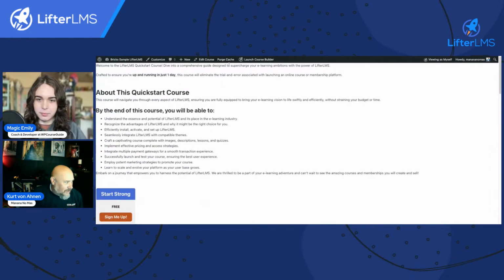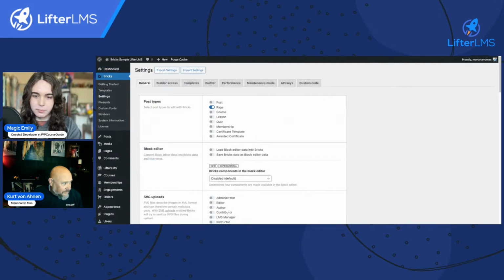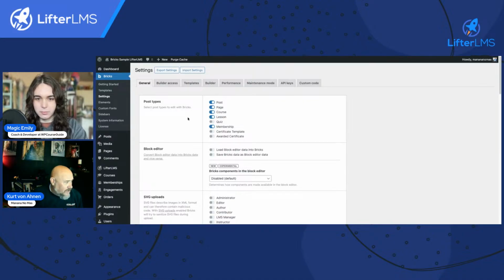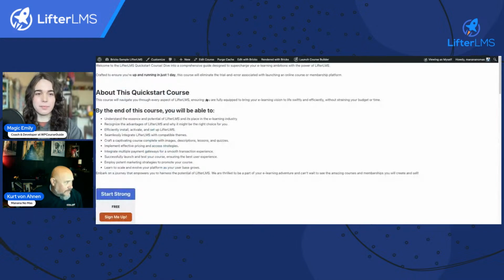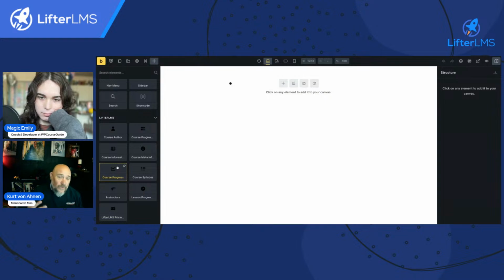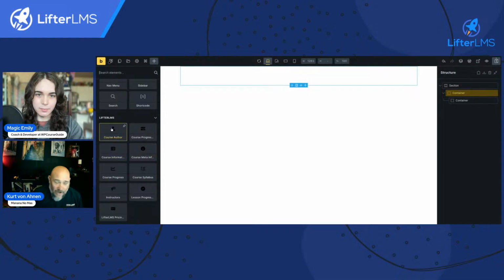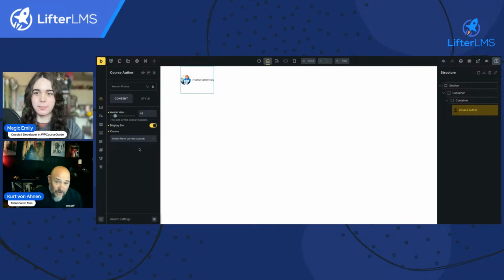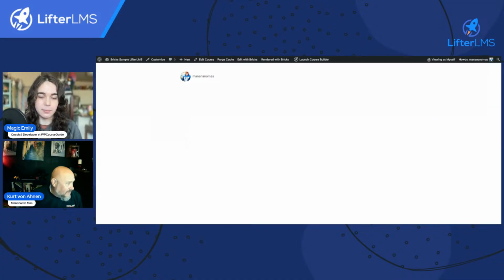Using Bricks in LifterLMS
Join Kurt and Emily from LifterLMS where we talk about how you can use the new Bricks Builder with LifterLMS on your courses and memberships.